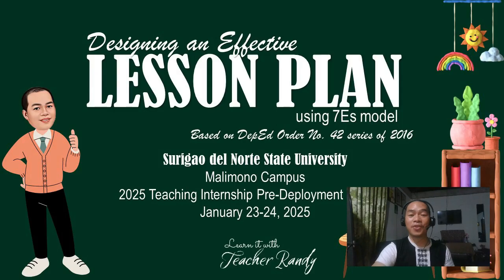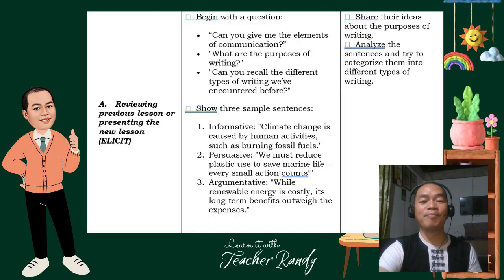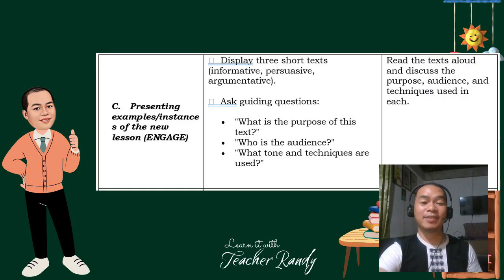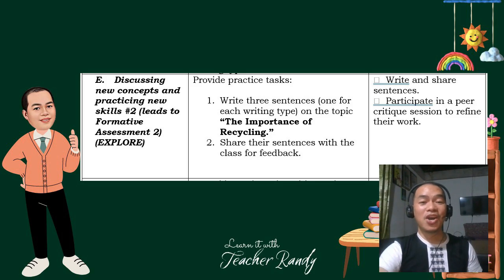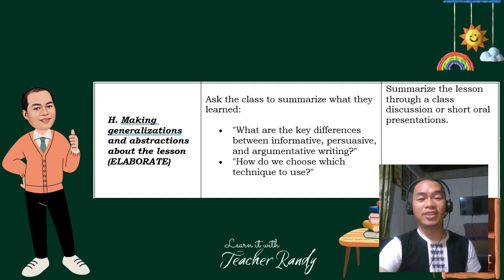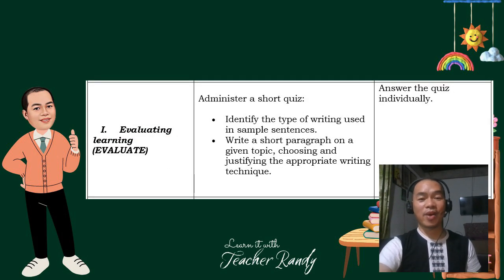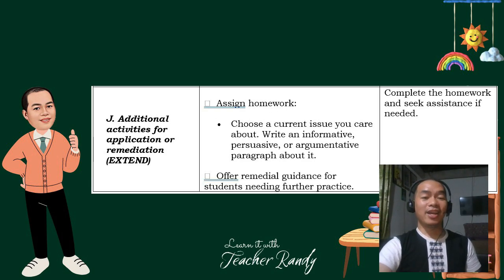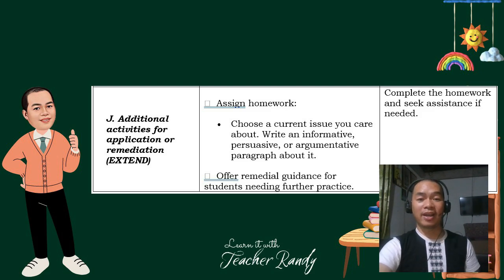7Es Lesson Planning Model Explained | English with Teacher Randy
Don't miss your daily English lessons with Teacher Randy! 🌟
Learn essential grammar, expand your vocabulary, and improve your speaking skills with fresh content uploaded every day. 📚✨